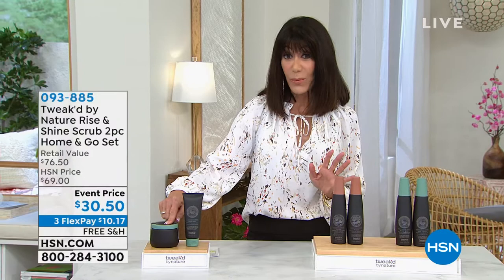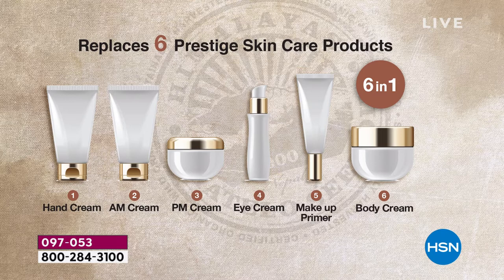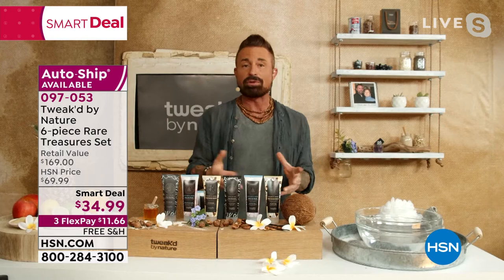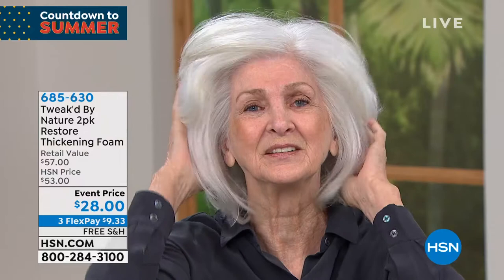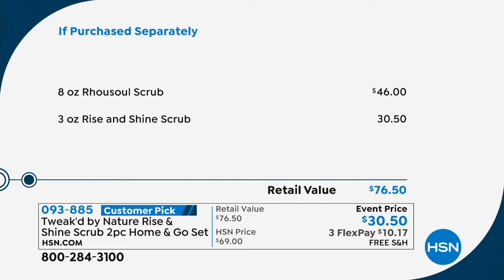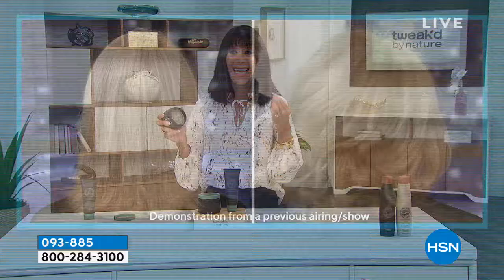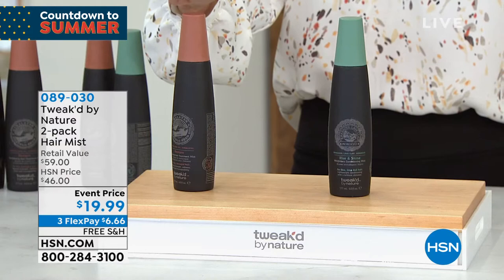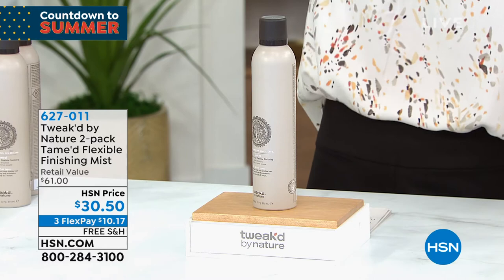HSN | Tweak'd Haircare 05.14.2021 - 01 PM